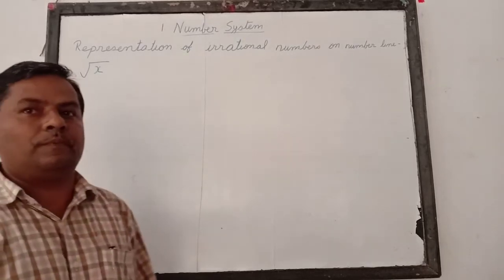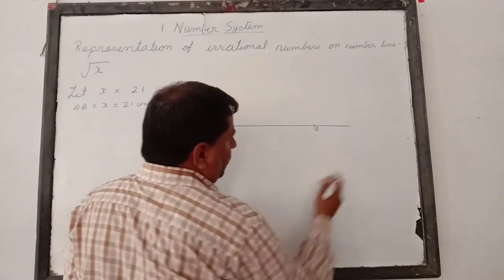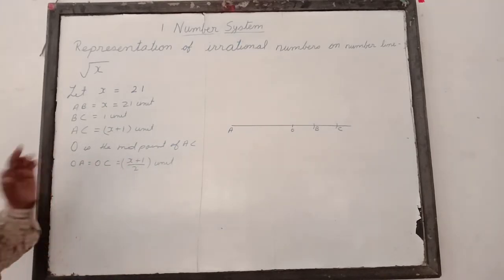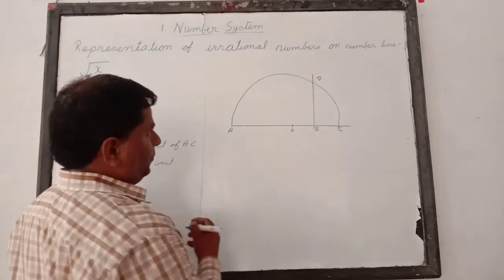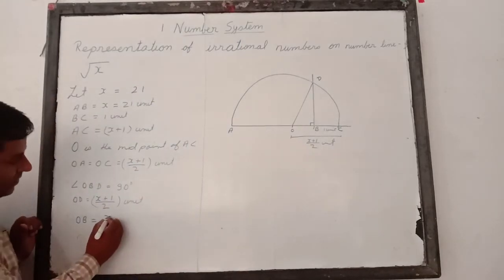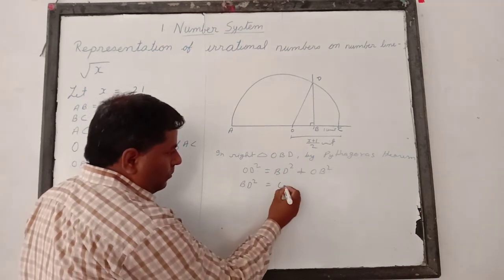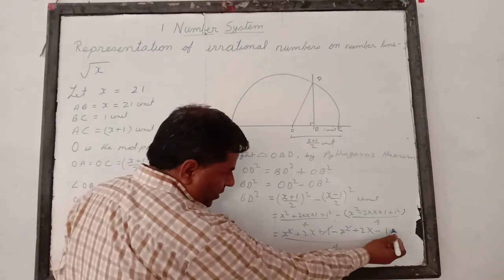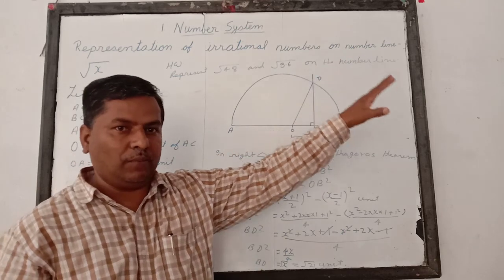Number System 8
Representation of irrational numbers on number line.